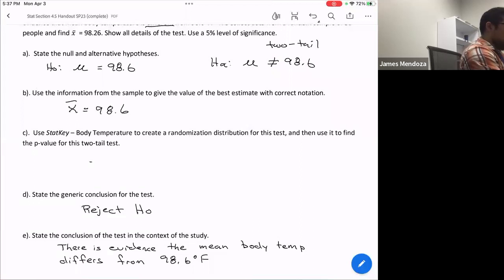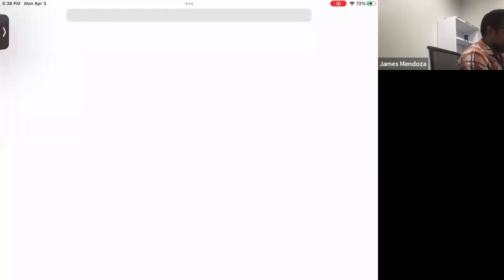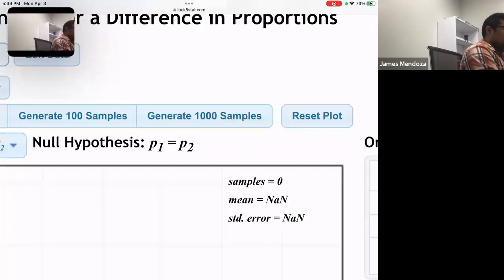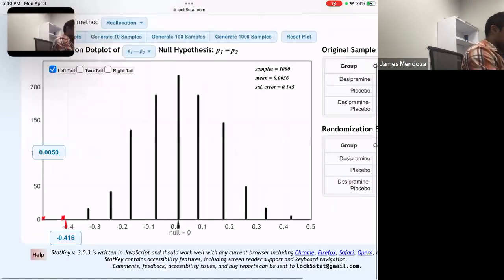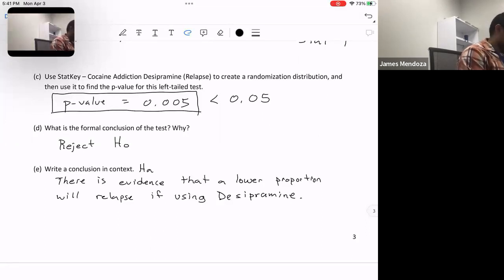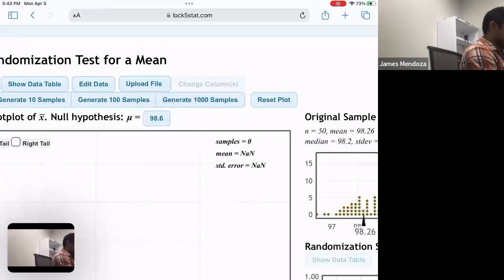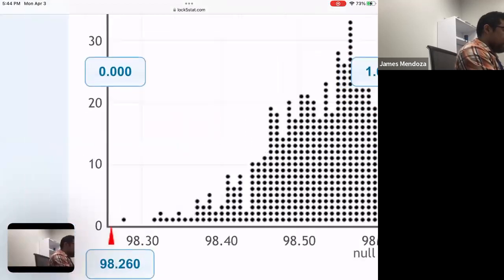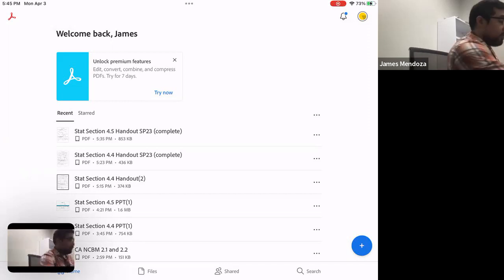StatKey 4.5 Using StatKey to find P-value